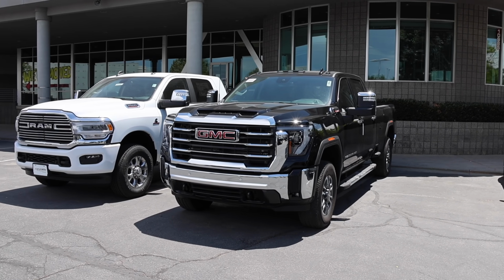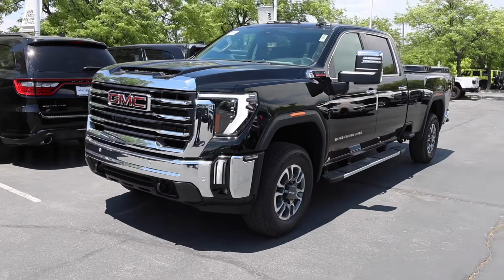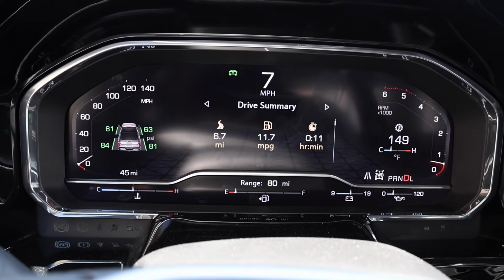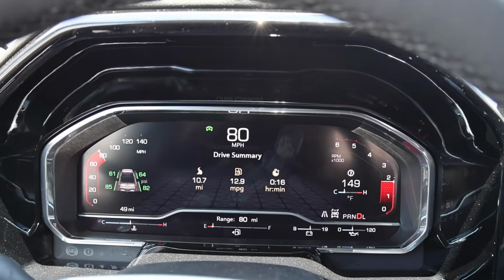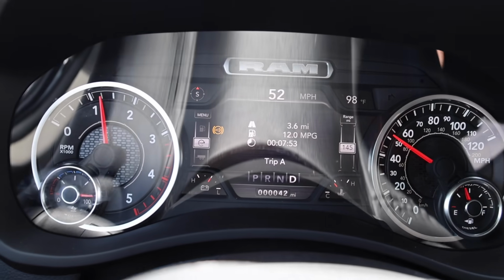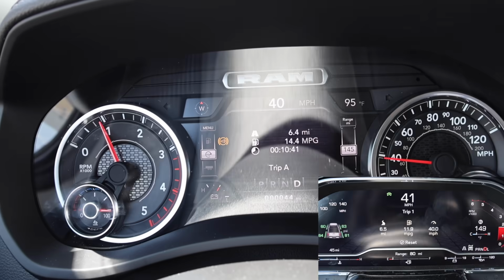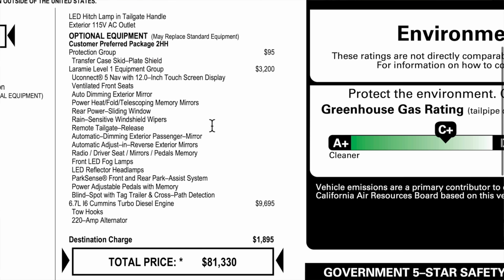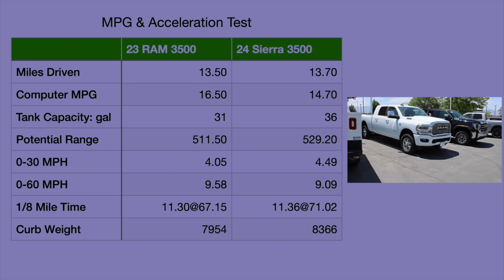2024 GMC Sierra 2500 Duramax VS RAM 2500 Cummins MPG & Performance Test: Is The Duramax Way Better?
Check out this comparison between the 2024 GMC Sierra Duramax and 2023 RAM 2500 Cummins. In this video you will see timed 0-60 and MPG!

10.2-inch iPad (Wi-Fi + Cellular, 64GB) -